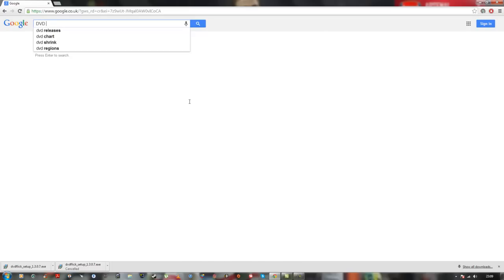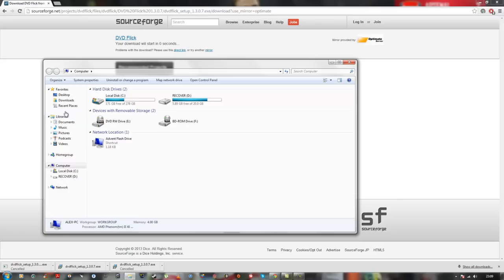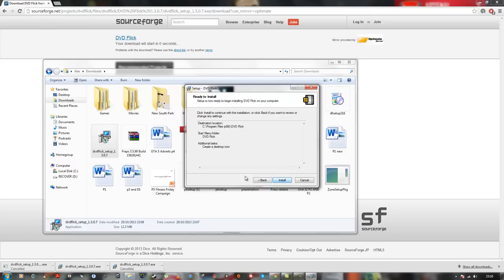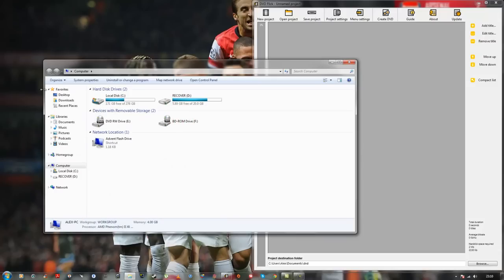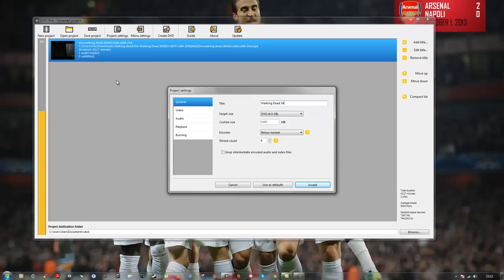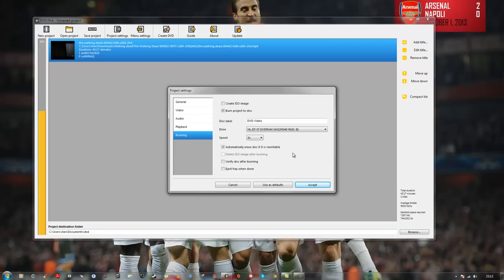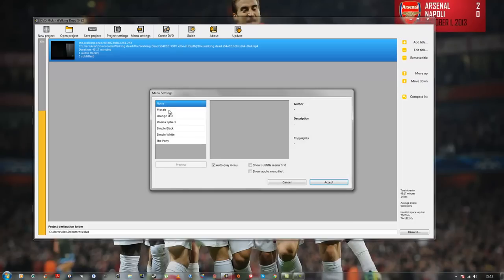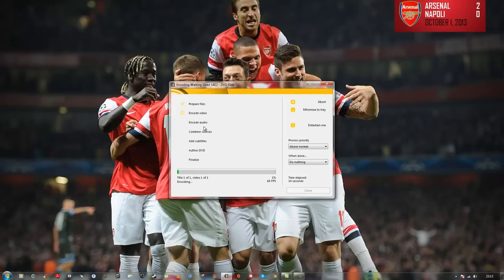How to burn movies onto a Disc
very easy to do, do what i do and you should be fine here is a link to the website for DVD Flick